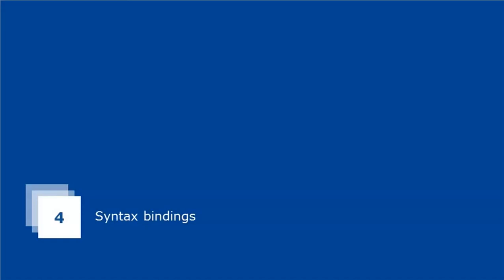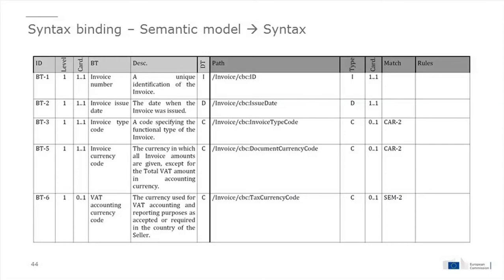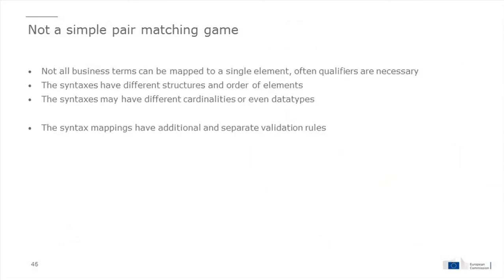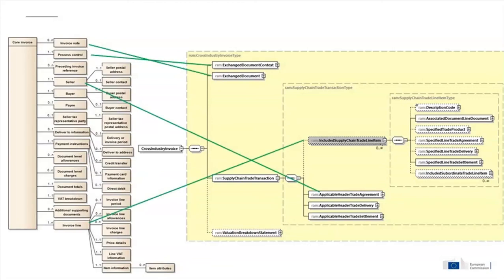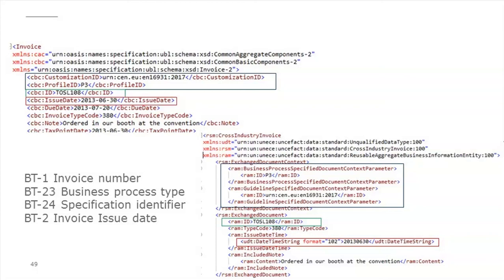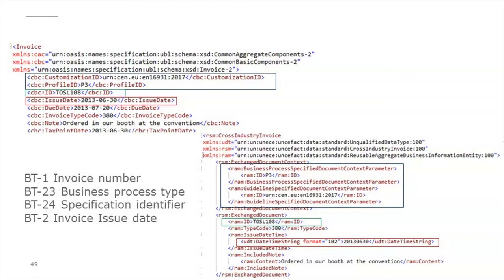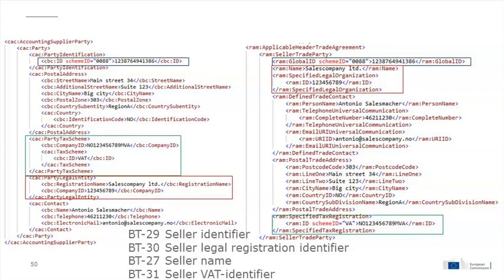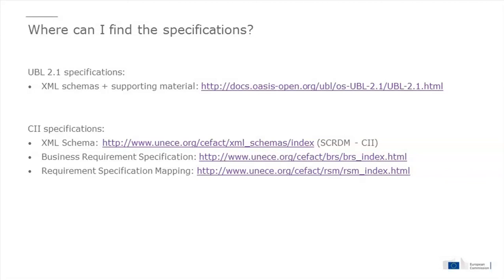CEF eInvoicing - Syntax bindings: syntaxes complying with EN 16931-1 (webinar 07/03/2018) 5/6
CEF eInvoicing - Webinar - Understanding OASIS UBL 2.1 & UN/CEFACT CII
10:00 - 11:30 (CET)